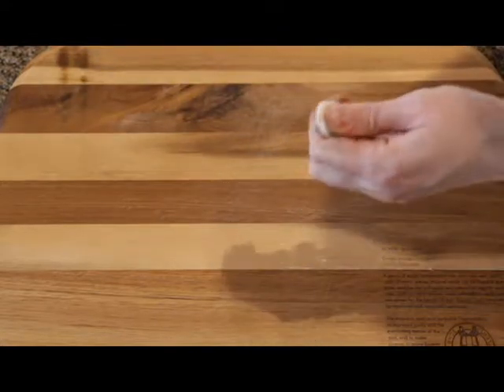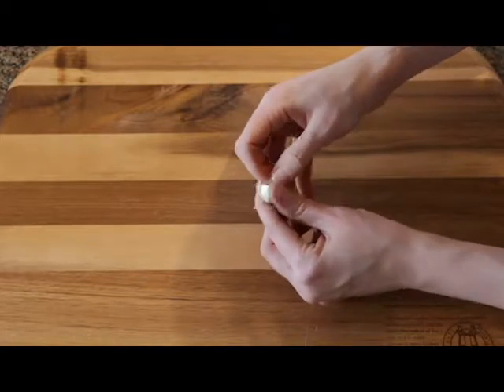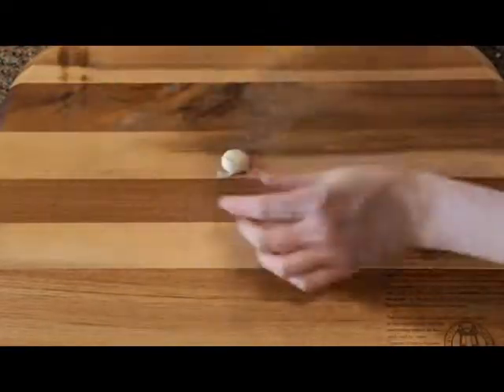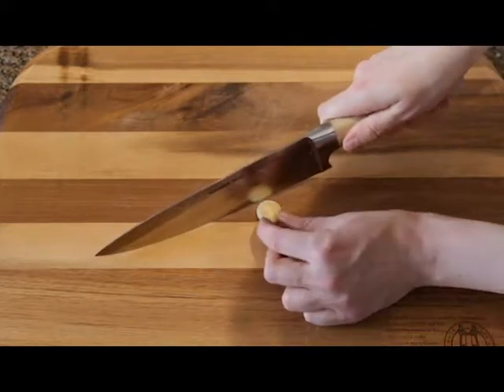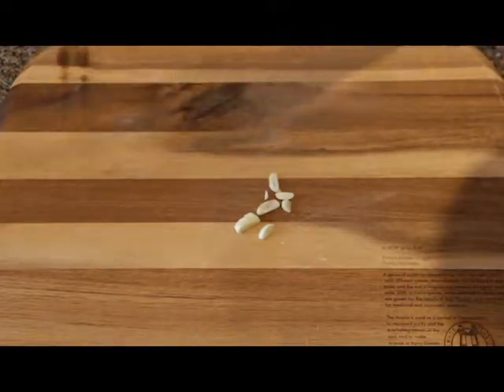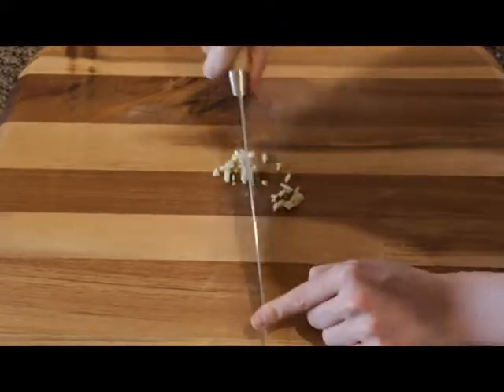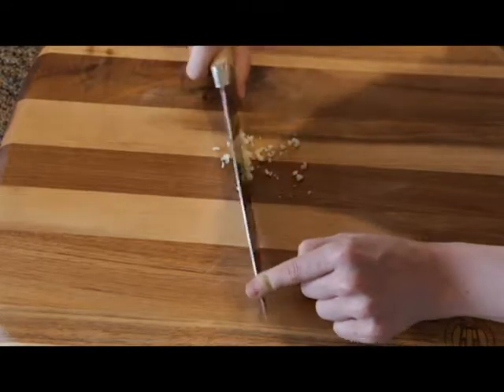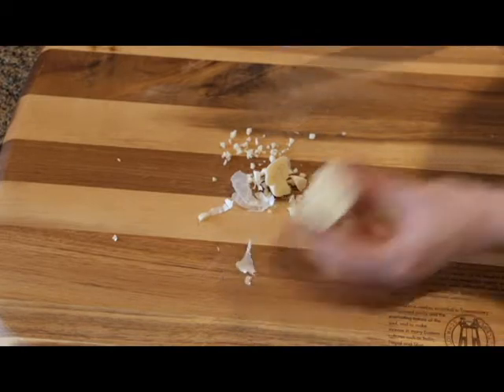Basic Kitchen Skills How To Mince Garlic